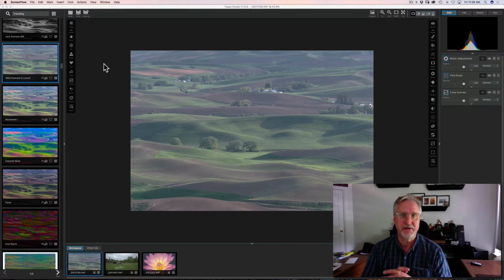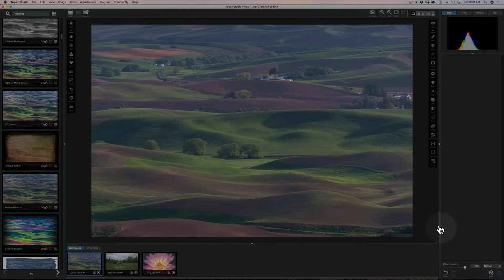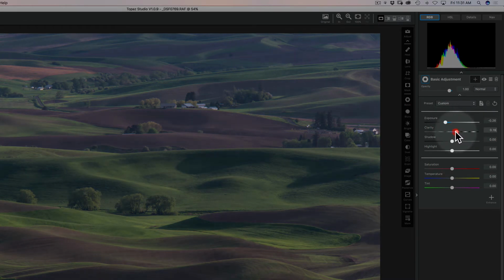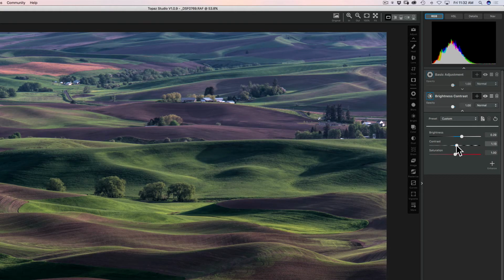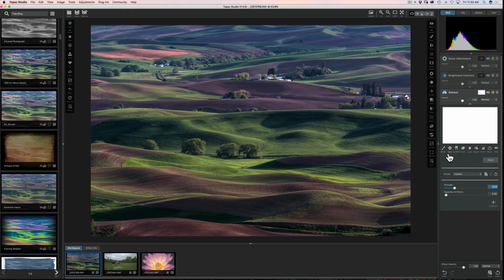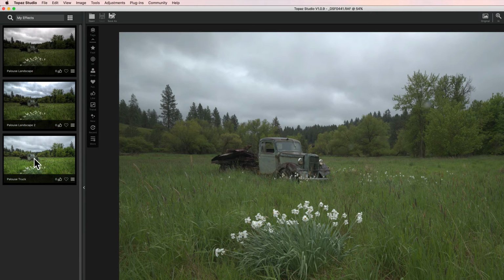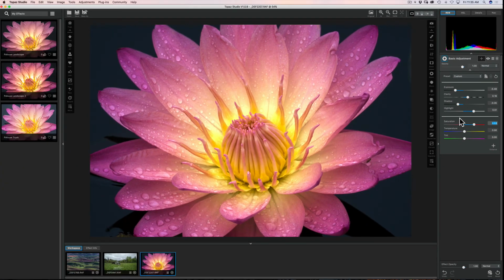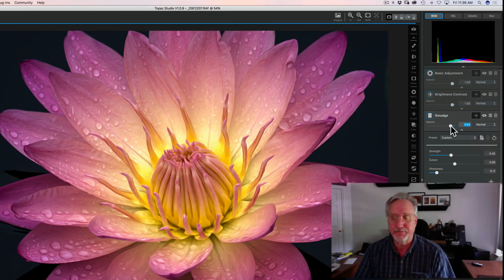Introduction to Topaz Studio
Newsletter Introduction to Topaz Studio